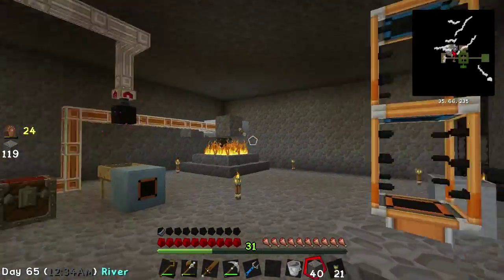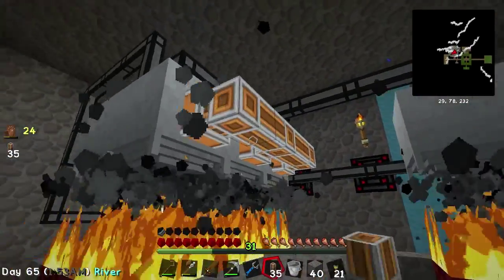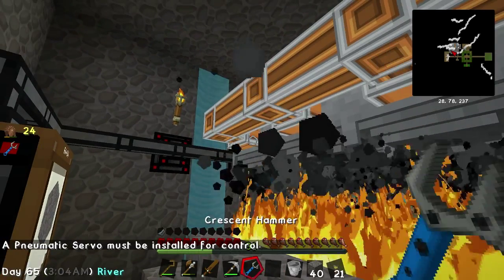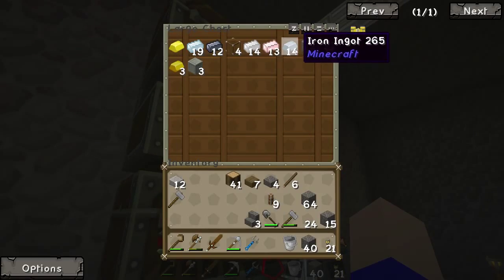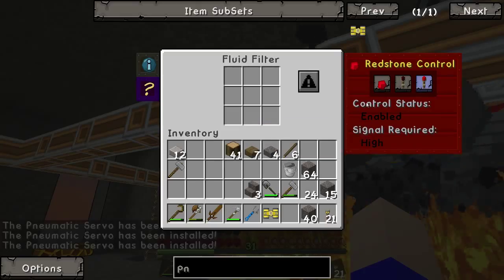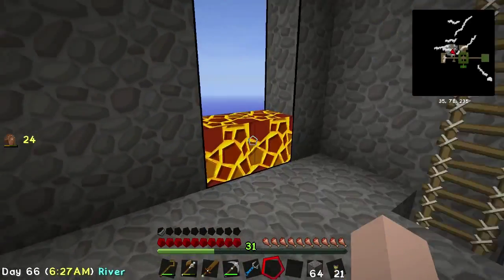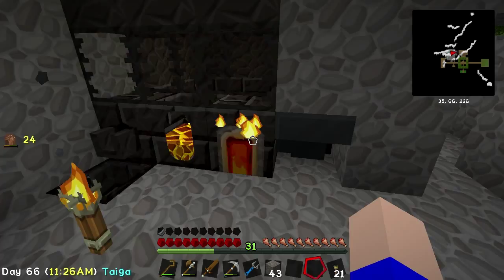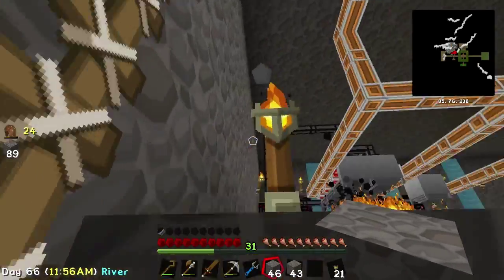Minecraft - Sky Factory - Part 27 - Tanks for the lava